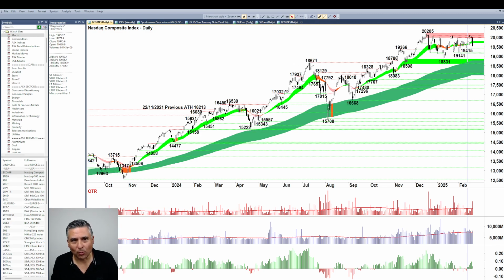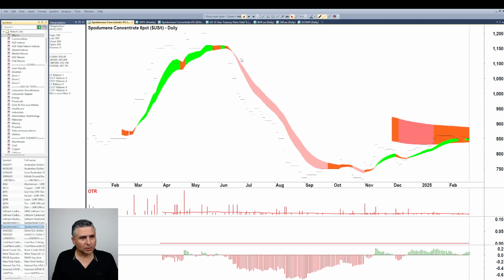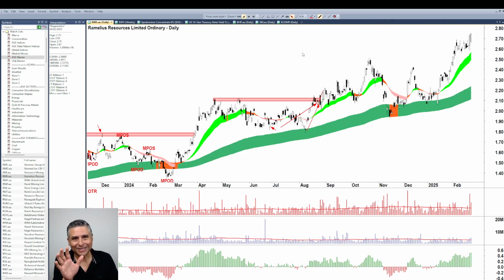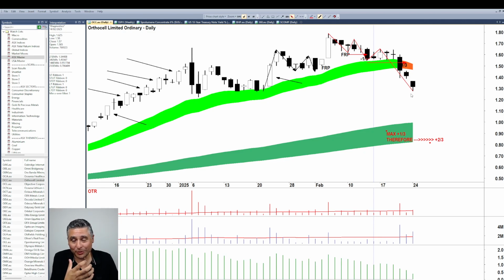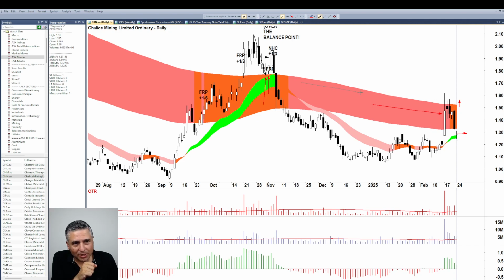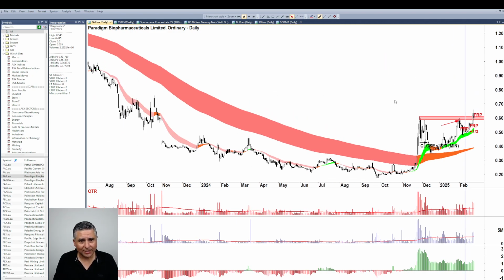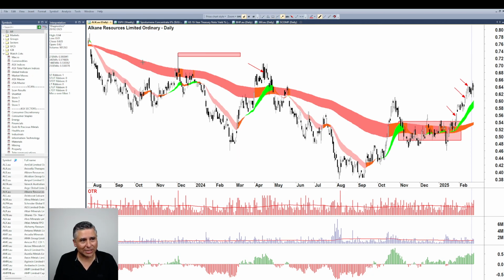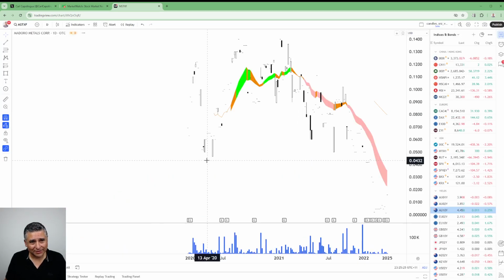Live Market Analysis, Monday 24 February 2025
00:00 Introduction
01:30 *PORTFOLIO MANAGEMENT MODEL* Nasdaq, ASX 200 & Portfolio Management
09:00 *AROUND THE GROUNDS* Russell2000 & Global Indices
11:00 ASX Sectors
12:55 London Metals Exchange: Aluminium, Copper, Nickel, Lead, Tin, Zinc & Lithium Carbonate Futures
14:30 Silver, Gold, Copper, Iron Ore, Uranium, Nat Gas, Crude Oil, Coal
20:00 Bonds
21:30 *ASX STOCKS* EVT (EVT)
25:35 Ramelius Resources (RMS)
27:40 Findi (FND)
29:30 Catapult Group (CAT)
31:30 Orthocell (OCC)
37:30 Droneshield (DRO)
39:10 Alcidion Group (ALC)
42:20 Biome Australia (BIO)
44:30 Aussie Broadband (ABB)
46:30 Seek (SEK)
48:00 Chalice Mining (CHN), Core Lithium (CXO), Sayona Mining (SYA)
55:20 Genplus (GNP)
58:00 Predictive Discovery (PDI)
59:00 Cyclone Metals (CLE)
01:00:00 Dimerix (DXB)
01:00:45 Paradigm Biopharmaceuticals (PAR)
01:01:25 Aristocrat Leisure (ALL)
01:02:30 BHP and Rio Tinto (RIO)
01:03:20 Austal (ASB)
01:05:00 Telix  (TLX)
01:06:55 Netwealth Group (NWL)
01:07:35 Estrella Resources (ESR)
01:08:30 Vertex Minerals (VTX)
01:10:35 Duratec (DUR)
01:11:30 Alkane Resources (ALK)
01:13:45 *USA STOCKS* LexinFintech (LX)
01:16:00 Kingsoft Cloud (KC)
01:18:00 NVIDIA (NVDA)
01:20:30 Coca Cola Company (KO)
01:22:15 Bitcoin vs US dollar (BTCUSD)
01:23:00 Alibaba (BABA)
01:24:40 Mercadolibre (MELI)
01:26:10 (Back to ASX Stocks) Tyro Payments (TYR)
01:26:40 Southern Cross Electrical (SXE)
01:27:35 *DISCLAIMER & SIGNOFF*